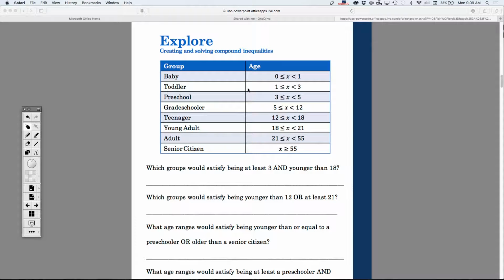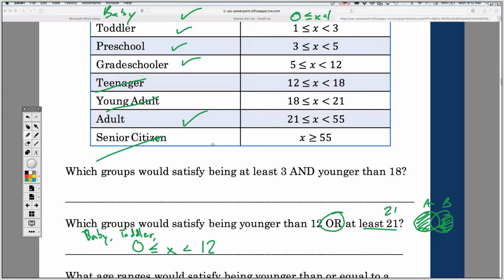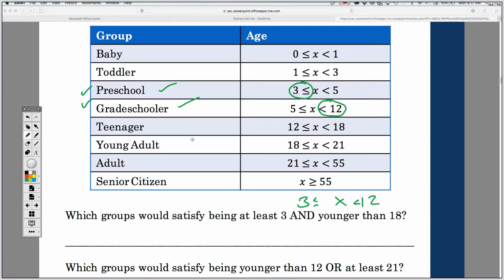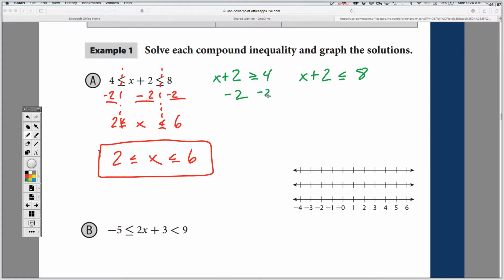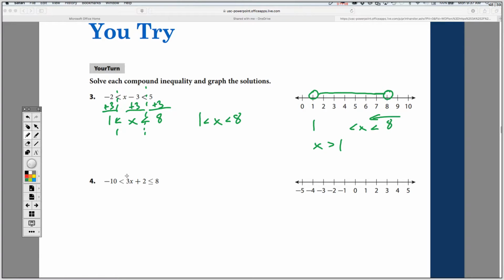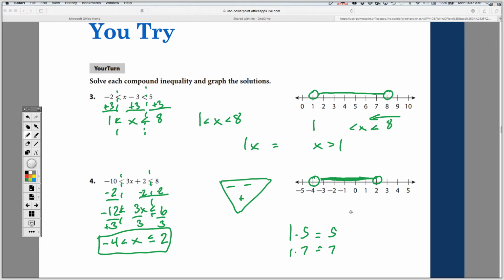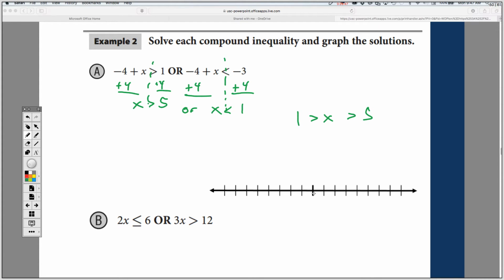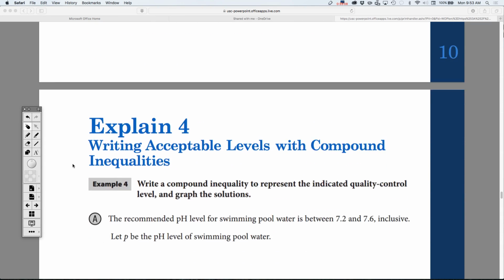Lesson 2 5 pt 2 Recording